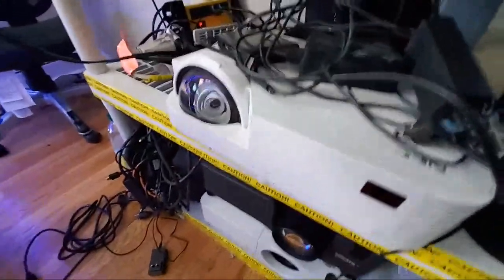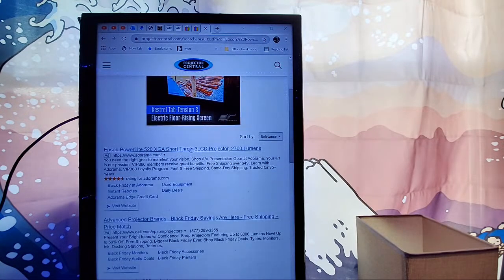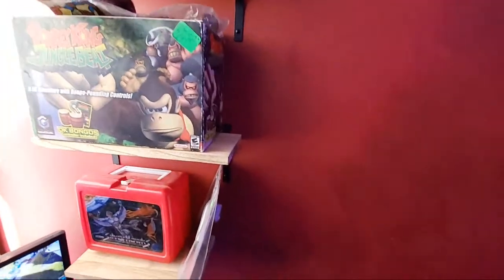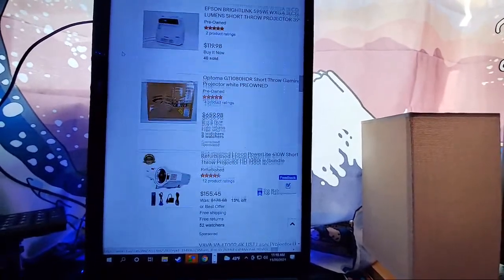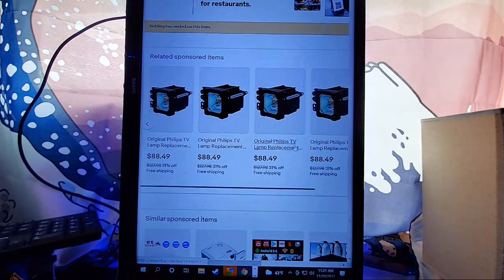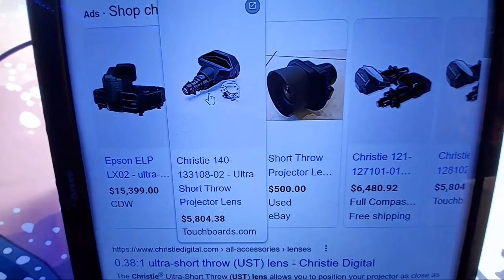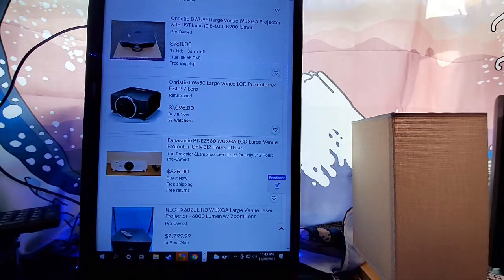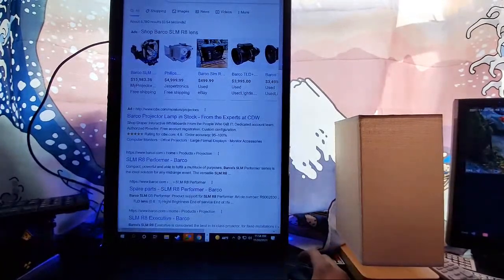How to navigate through ebay for a projector